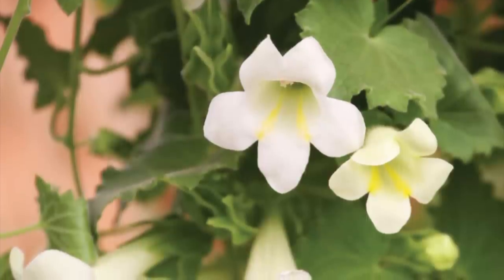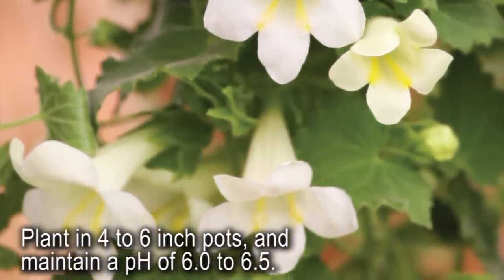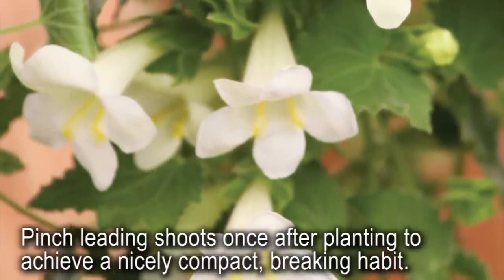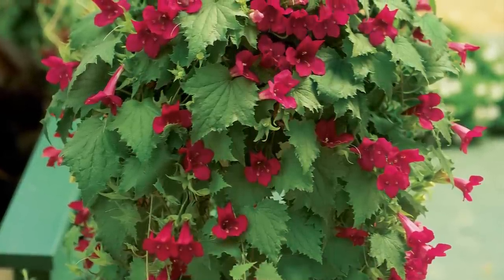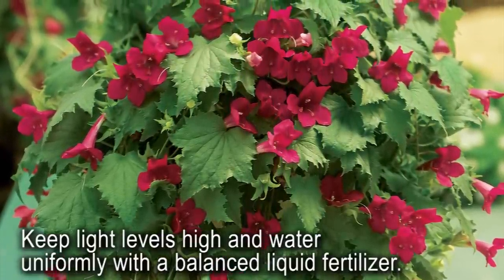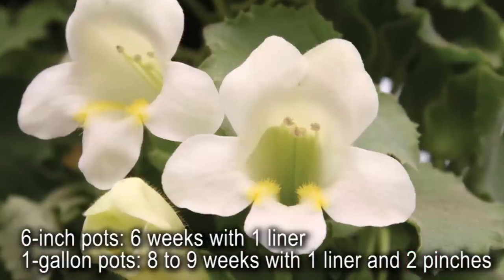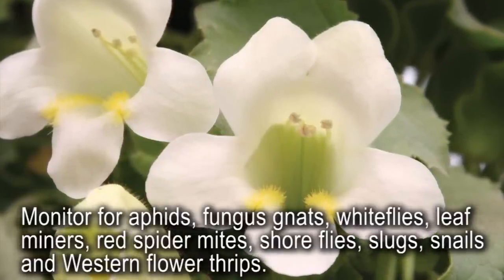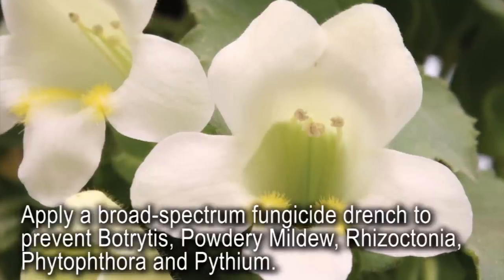Production Tips for Growers: Lofos Lophospermum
The Suntory Collection presents professional grower tips for Lofos Lophospermums. This plant originates from the Mexican mountains and is a deciduous and evergreen perennial climber. Here, Lofos is grown as an annual and makes for a fantastic planting in hanging baskets and window boxes or escorted up trellises. This stunning vine is available in two vibrant colors and blooms early, continuing through the majority of the year until frost. The Wine Red and White colors are very uniform to produce. Lofos are self-cleaning and dynamic growers, often reaching 7 feet long. Blooms will develop from the top to the end of the vines creating a bounty of color. Excessively long vines can be wrapped in on themselves, and plant growth regulators are not needed. Touted among growers as a favorite plant, it is unique from anything else on the market. Growers can command a premium for this unique plant. Visit suntorycollection.com for more information on this and other fine varieties.